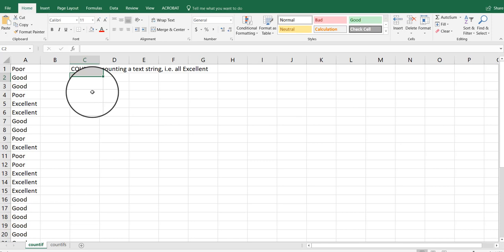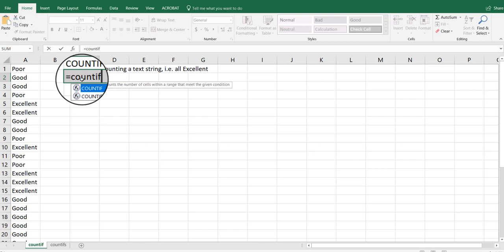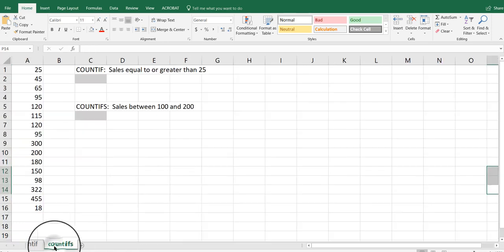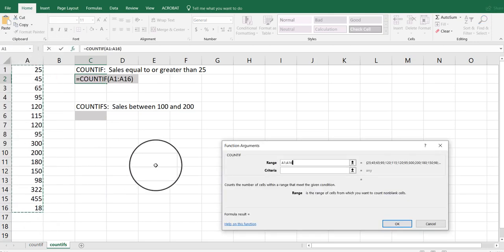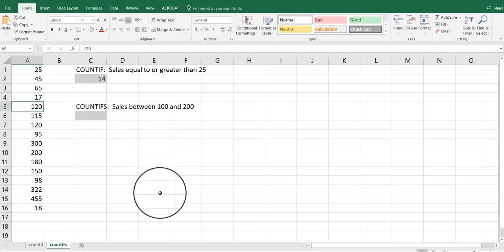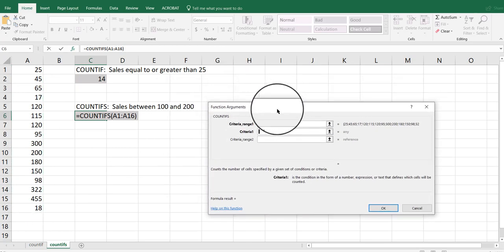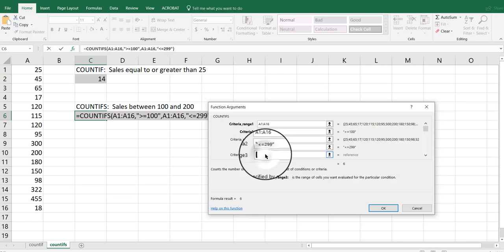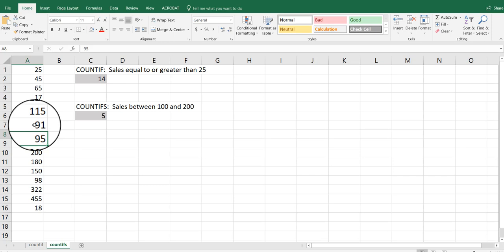Excel countif and countifs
Countif allows you to count either a text or numeric string to determine the number of occurrences.  COUNTIFS allows youto count either text or numbers to determine the number of occurrences, allowing you to find numbers with a specific range, i.e. 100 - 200 in a data set range